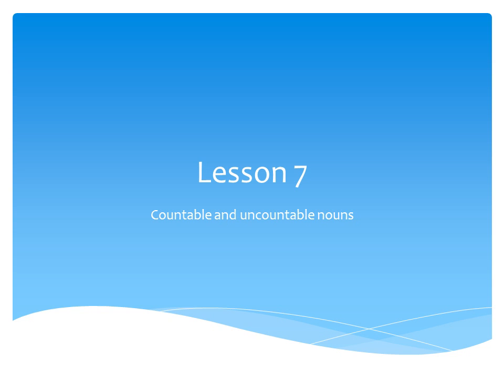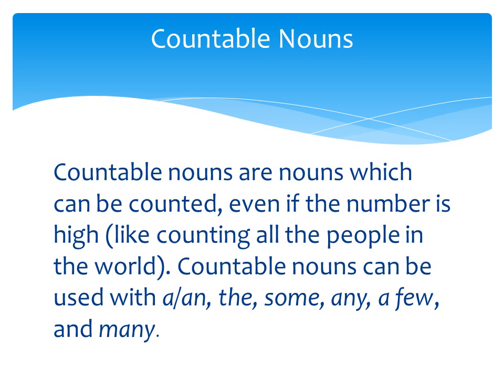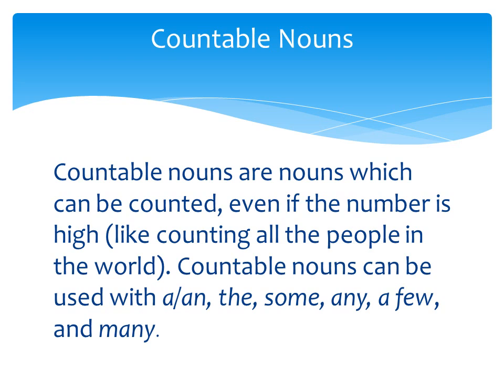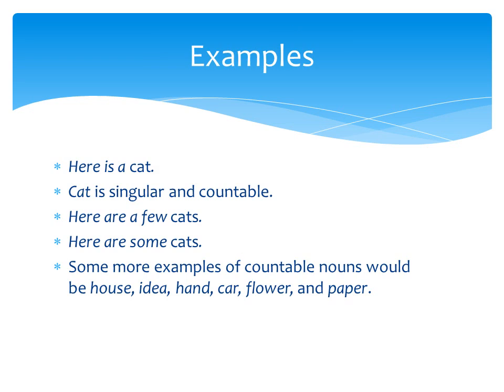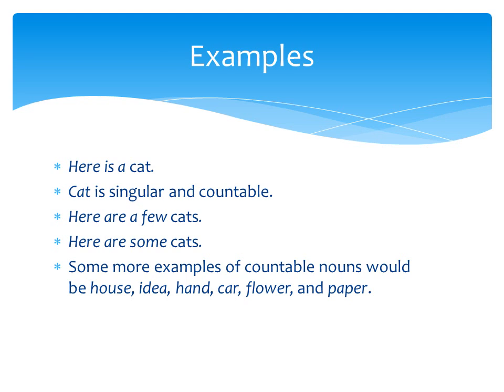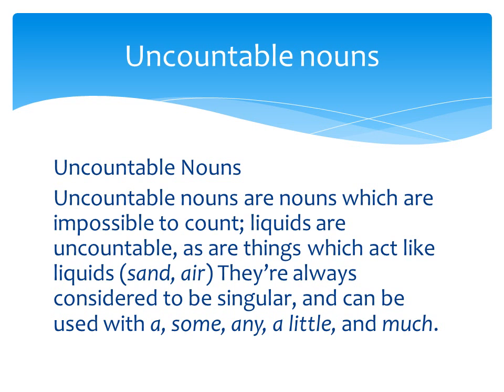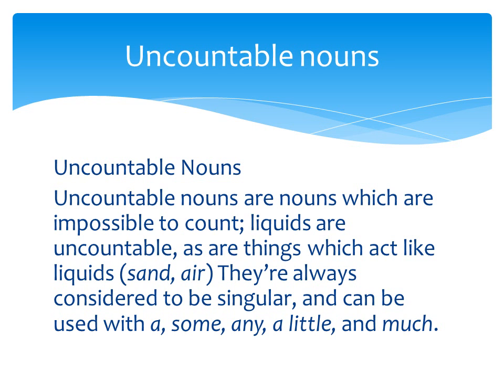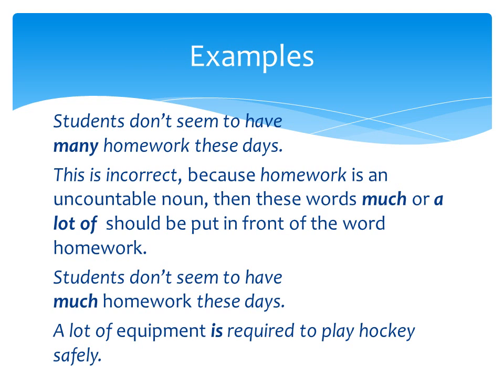Aviation English Uncountable and Countable nouns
A short lesson about Uncountable and Countable nouns